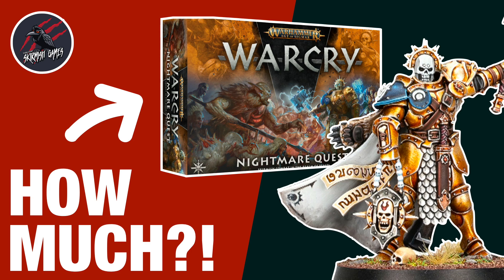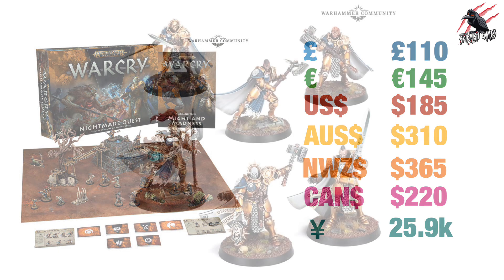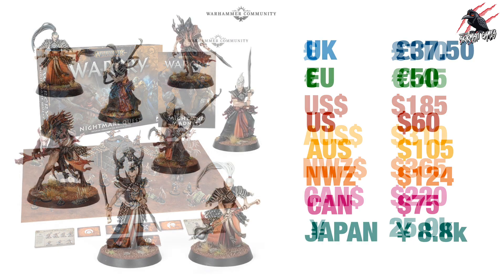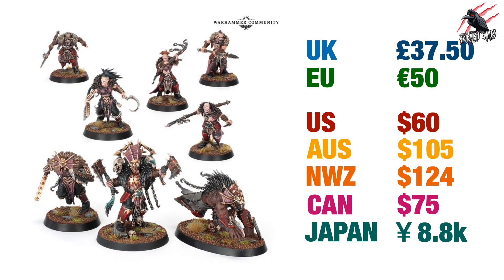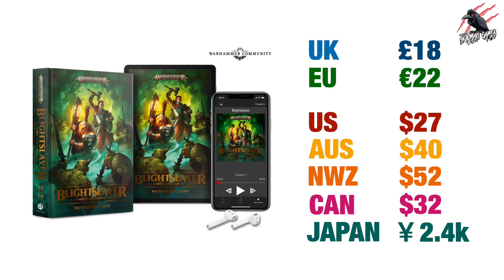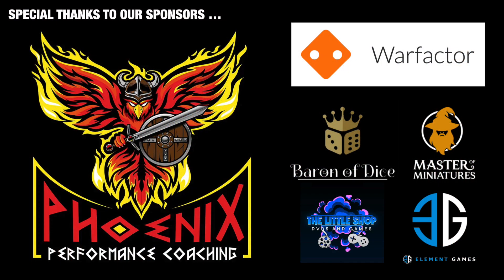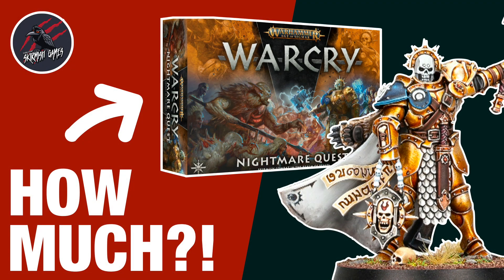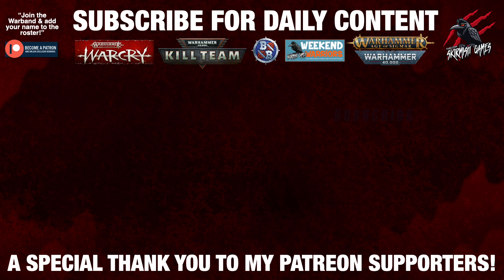NIGHTMARE GW PRICES? Warhammer Preorder Prices Confirmed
Apex Legends The Board Game - Hit the “Notify me on launch” option on Kickstarter for bonus goodies